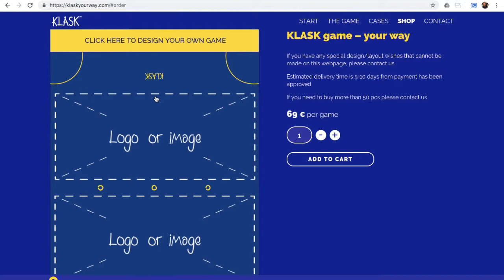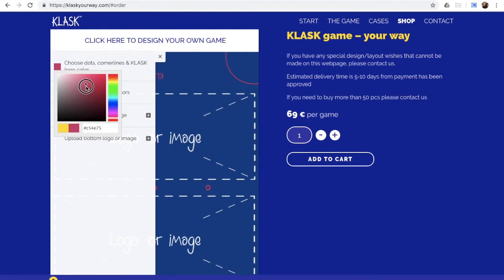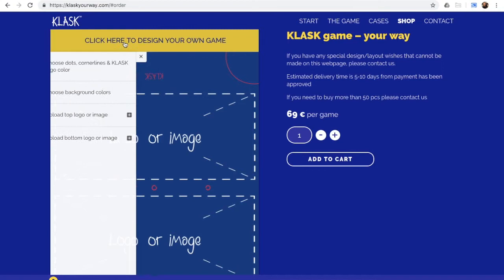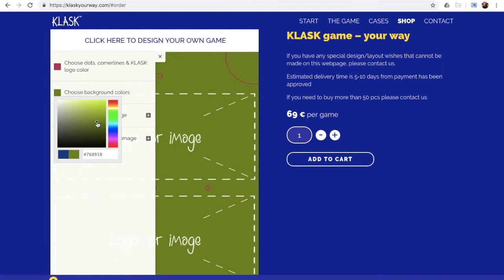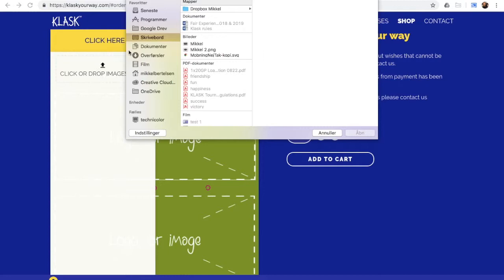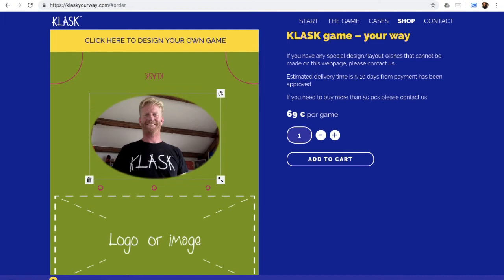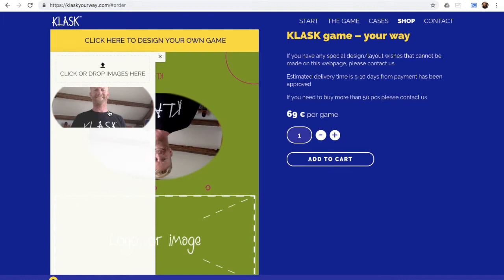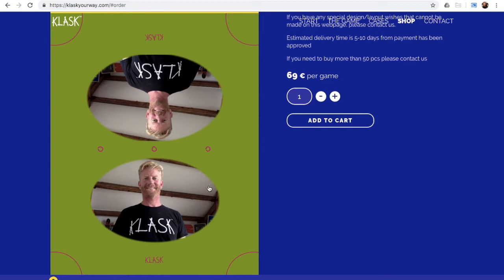How to design your own KLASK game vers 01 ENG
Video that shows how you can design / customise your own KLASK game on the webpage